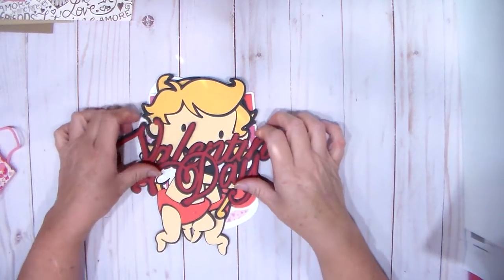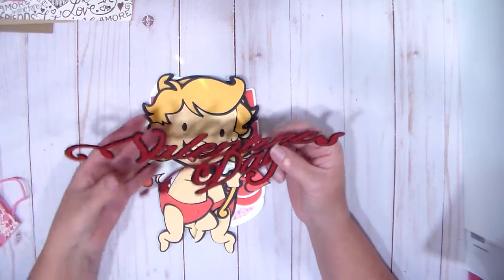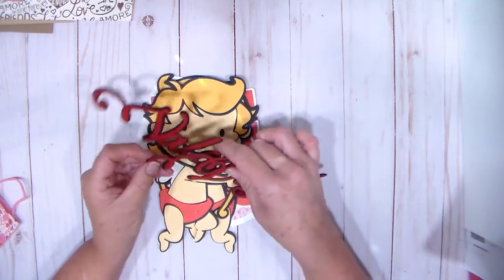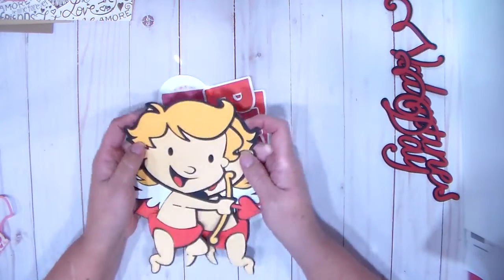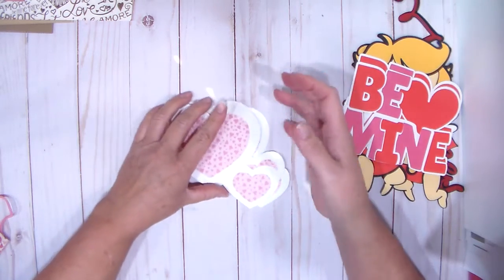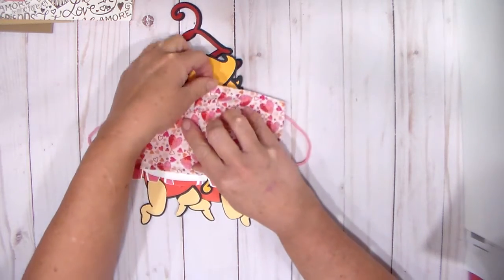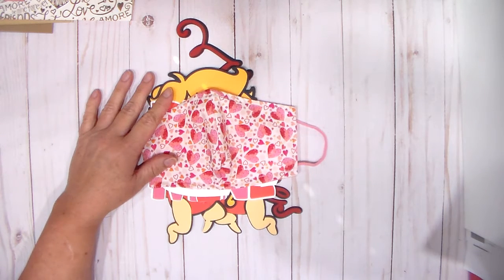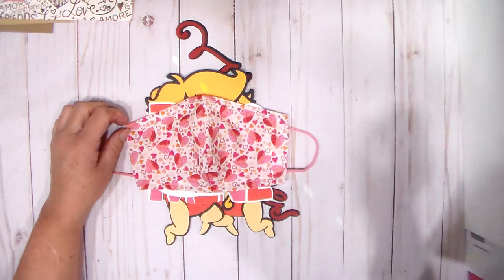Valentine's Day Decorations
Here are the Valentine's Day decorations I made for my mom to put on her apartment door. Cricut Design Space has so many amazing Valentine images. Did you know you can upload SVGs from other websites into CDS?